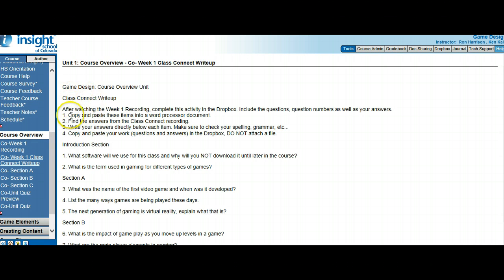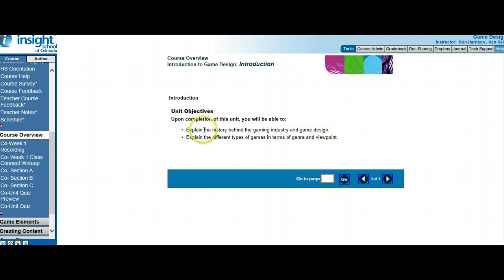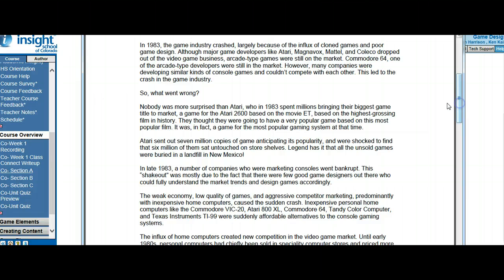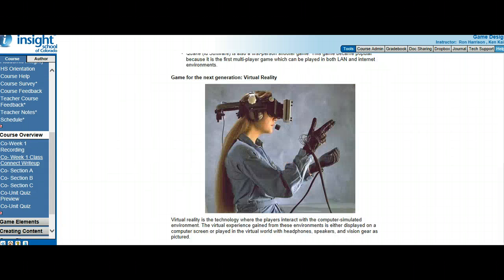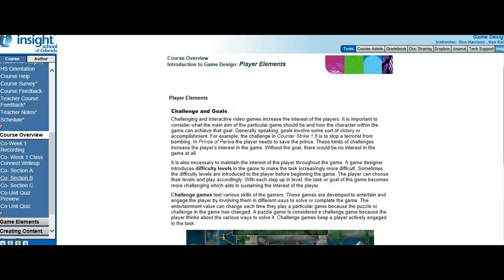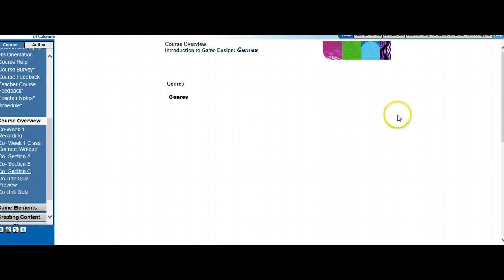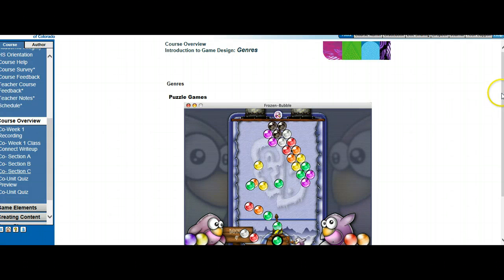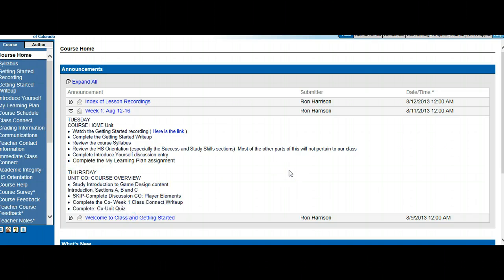Game Design Course Overview unit Lesson Recording F2013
Ciourse Overview unit Lesson recording Game Design F2013